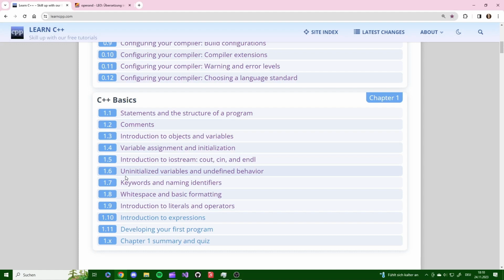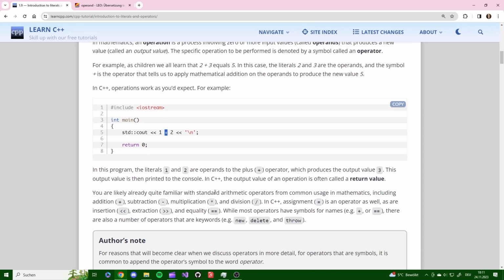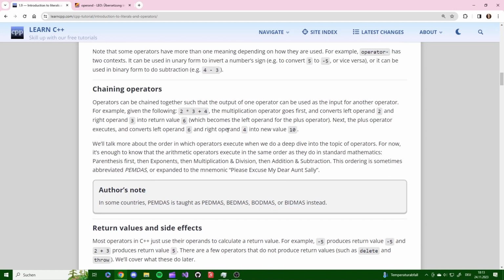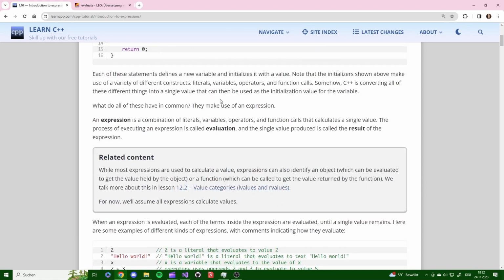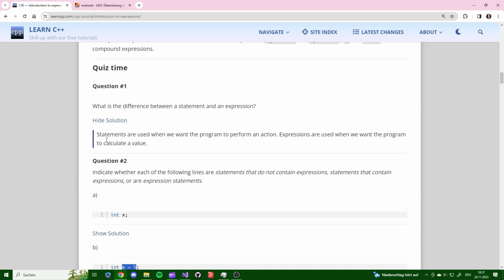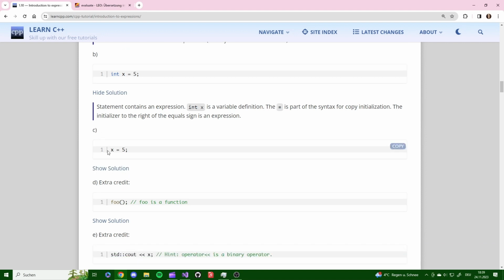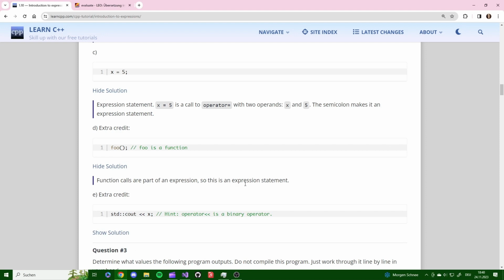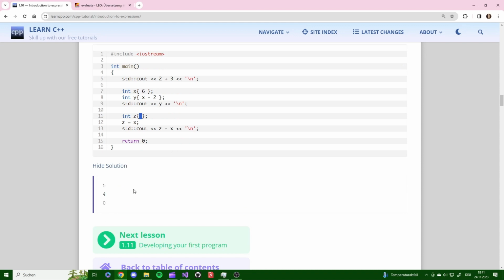C++ Programming #59 | Basic Operators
If you want to start to learn c++ this website is a must.

00:00 - Literals and operators
04:04 - Expressions and Statements
11:08 - Outro

Keep Going